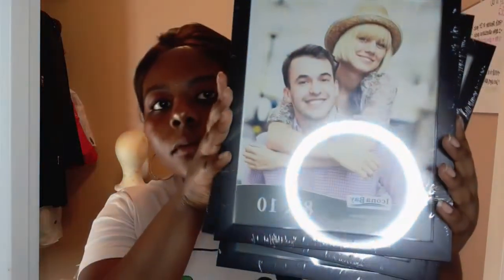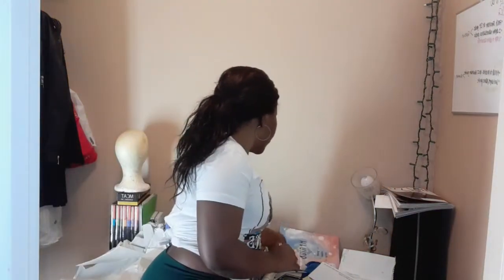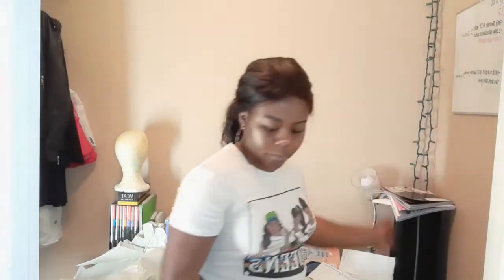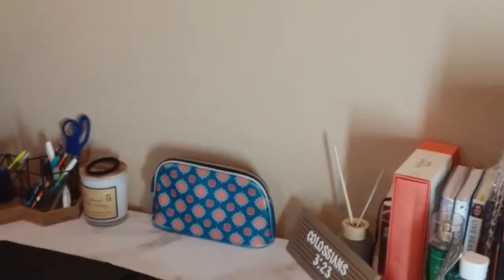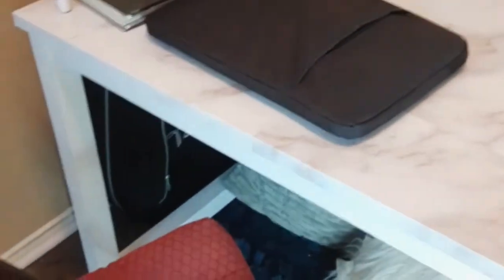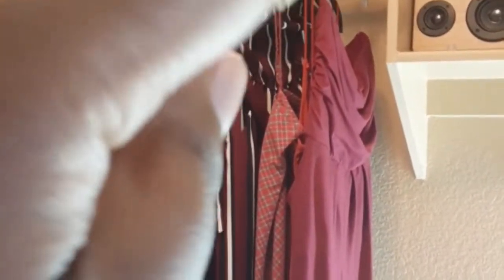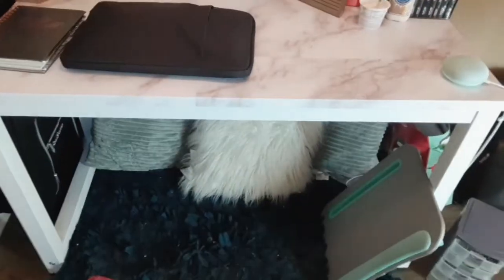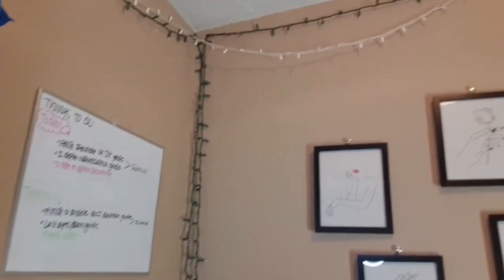EXTREME ROOM MAKEOVER! | Aesthetic Laundry to Office Transformation, Tour, and Hauls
Hi Guys ♡
I'm redoing my office! I finally bought most of the things to transform my laundry room now office. Get ready to see Amazon and Homegoods Hauls, cleaning, and a tour in this office makeover! So excited for y'all to see my room makeover.
Hope y'all are staying safe and healthy, love yall!

XO,
Manuela Joyce

☆ New things in my office:
      ° Bamboo reed air diffuser
      ° Letterboard
      ° Artificial hanging potted plant
      ° Oatmeal Milk & Honey Candle
      ° Contact paper
      ° Picture Frames + Print

☆ Links to everything in Amazon Haul:

Contact paper for my desk

8 x 10 Picture Frames

Prints (these were in the picture frames)-

☆ Music in the video:
Honesty - Pink $weat cover
Lost and Found- Jorja Smith Novo Remix
Unconditional- Sinead Harnett Sonny Fodera Remix
One Dance- Kiana Lede Cover Cabu Remix
Get it together- Carmen Remix

☆ More info on me :)
My name is Manuela Joyce, and I am a Senior in college. I go to a university in Texas and major in Biology. My channel is mainly about Fashion, Design, and College inspiration.

Ethnicity: Camerounian